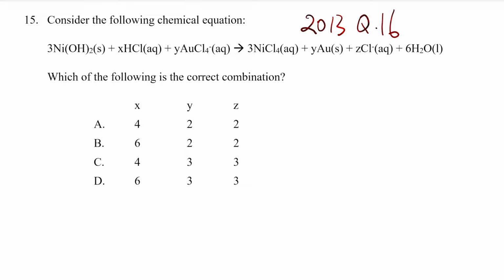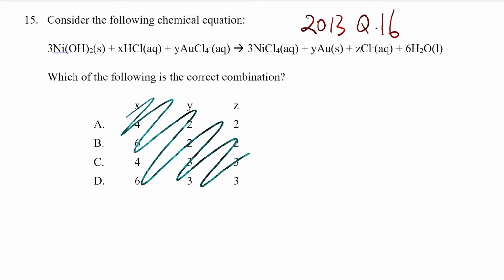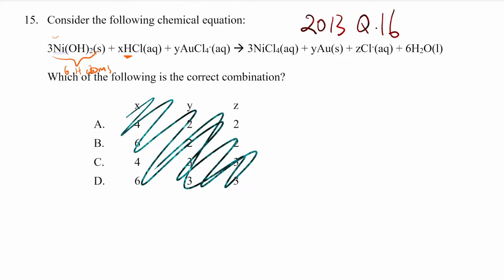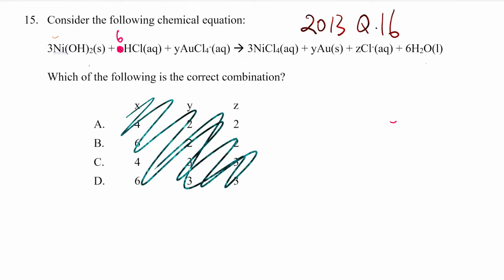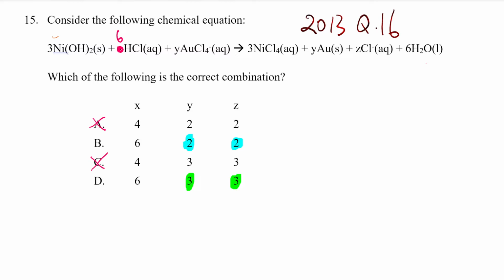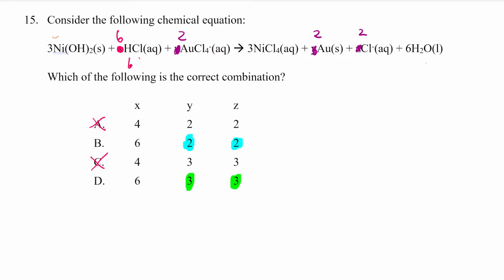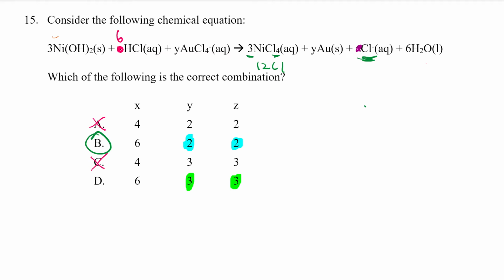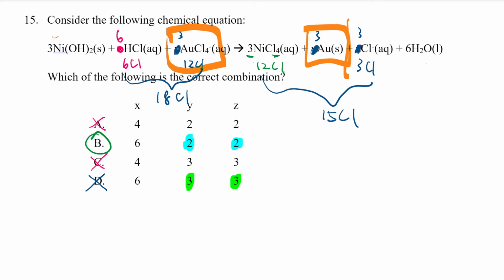2017 CHEM DSE Paper 1A Q.15 (MC) - Similar to 2013 Q.16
CHEM HKDSE Past Paper Metals I Topic 3 (III) Bk 1C